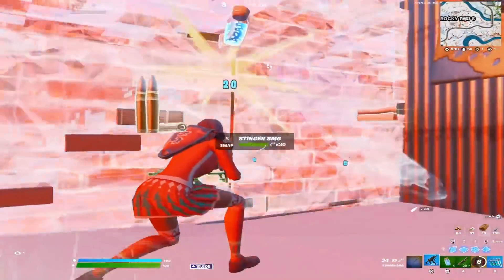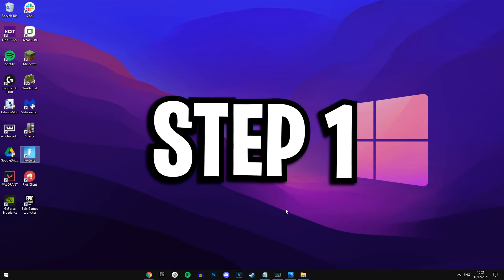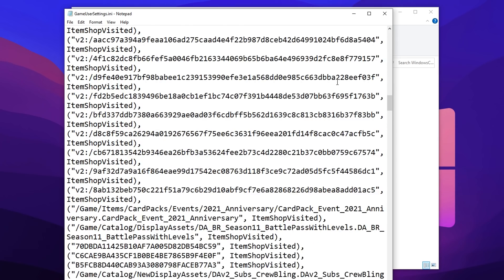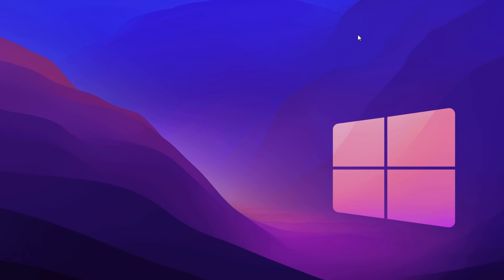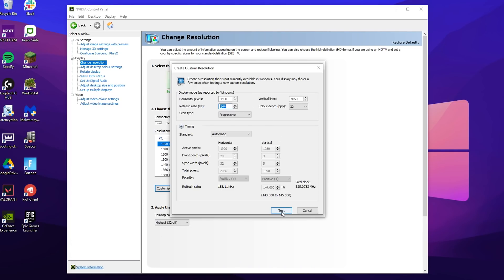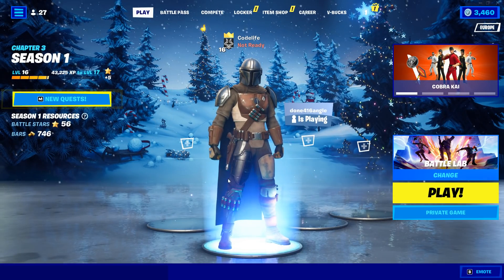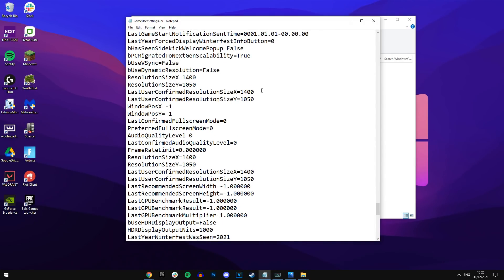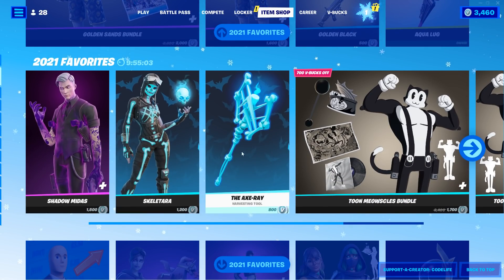How To Get FaZe Martoz's *NEW* Stretched Resolution In Chapter 3!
In this video I show you guys how to get Faze Martoz's NEW Stretched Resolution in Fortnite Chapter 3! This res has been used by him for a few days now and so far it looks like he's loving it. It provides a huge FPS BOOST, Lowers Input Delay and also can improve your aim because of the smoothness you'll get. Trust me, it really does make your game performance ALOT better than native does thanks to the FPS increase.

Intro: 0:00
Why You Should Use It: 0:22
How To Setup: 0:38
FN Config: 0:55
Nvidia Res: 2:43
Check It's Working: 4:12
How To Revert Back To 1920x1080: 4:29
Conclusion: 5:56
Outro: 6:15